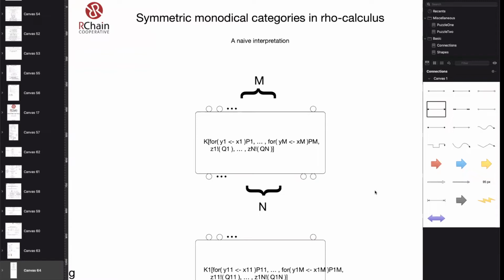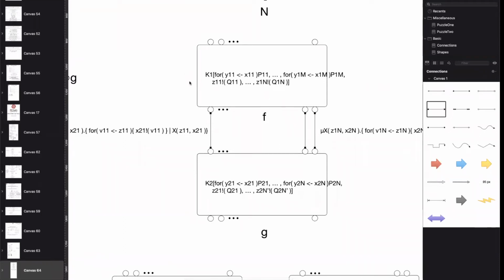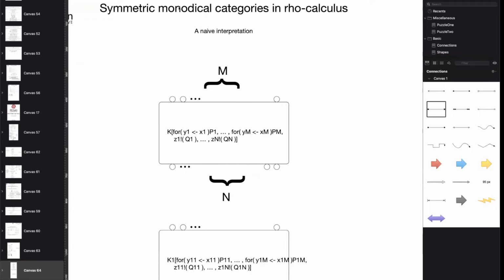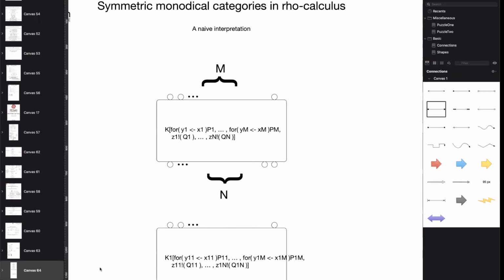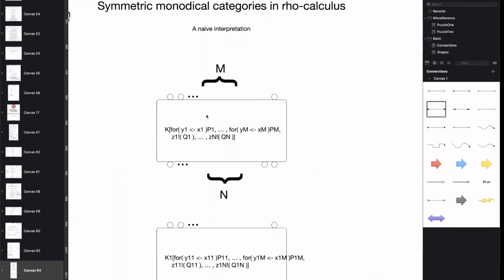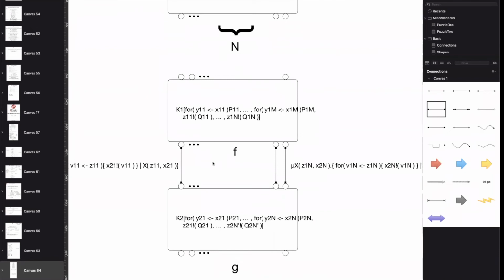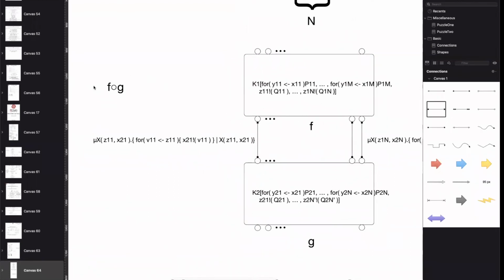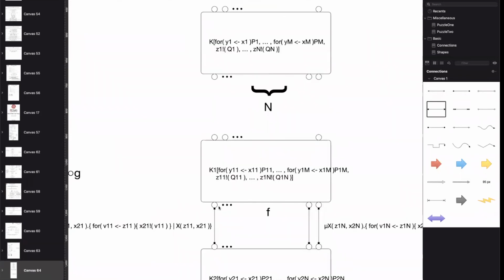CASPER STANDUP 229 MAY 2 2022 - symmetric monoidal categories in the rho-calculus.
This week’s Casper Standup covered an interpretation of symmetric monoidal categories in the rho-calculus.